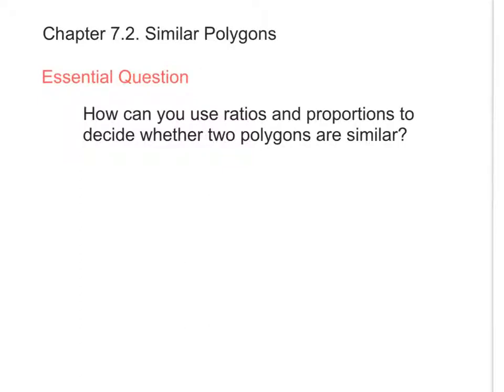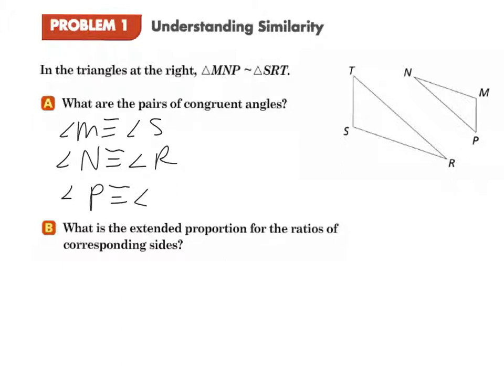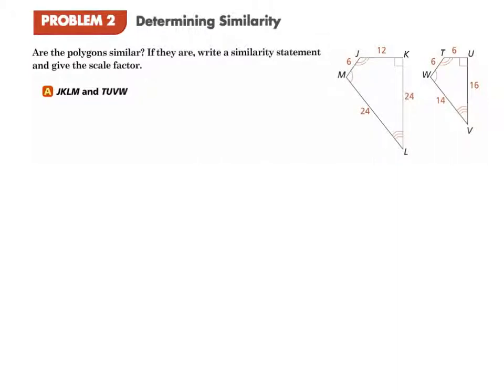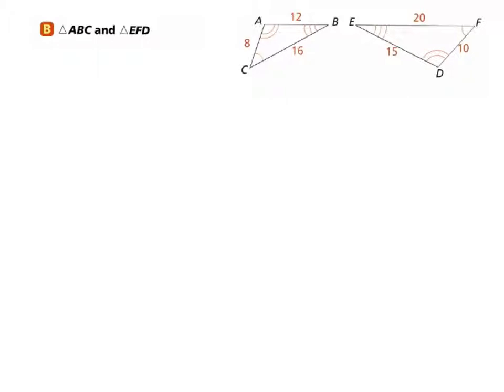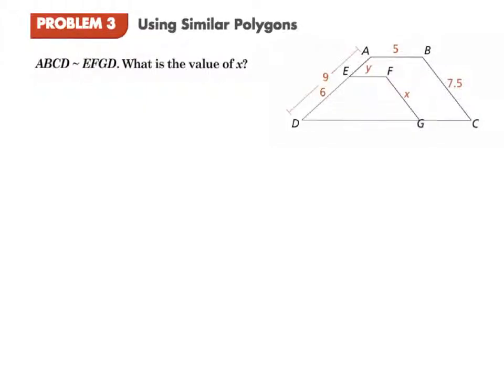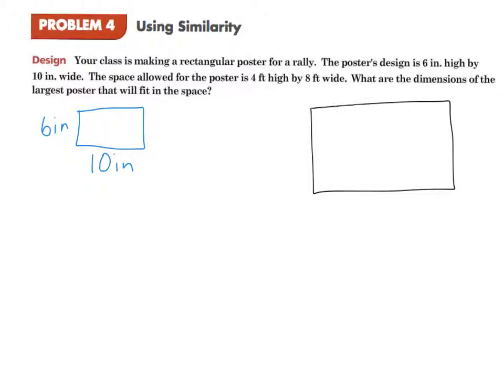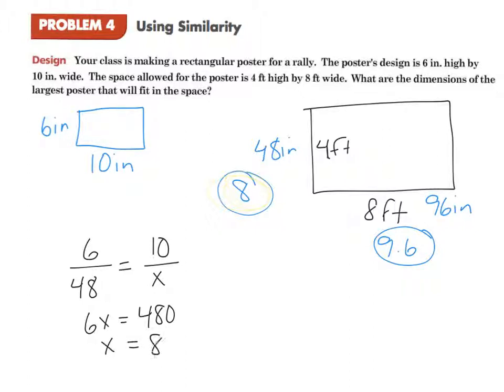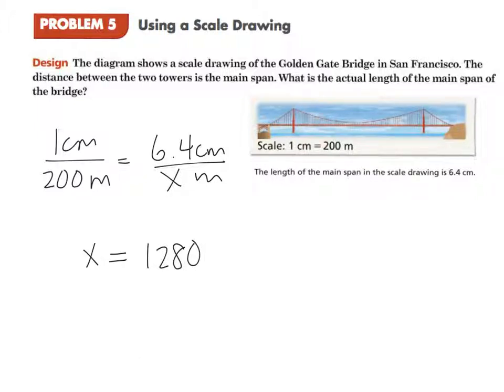7.2 Similar Polygons 1